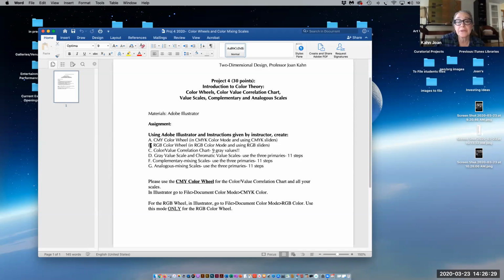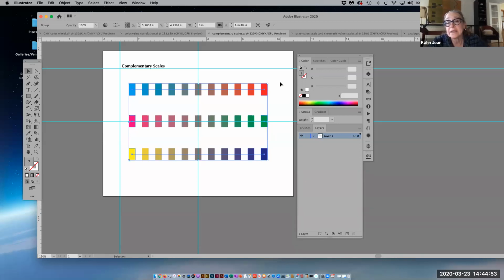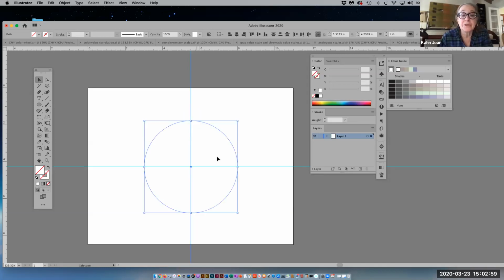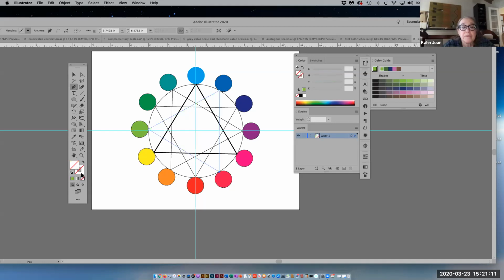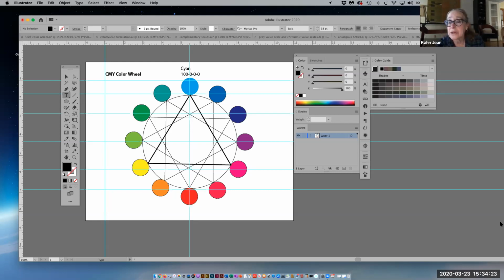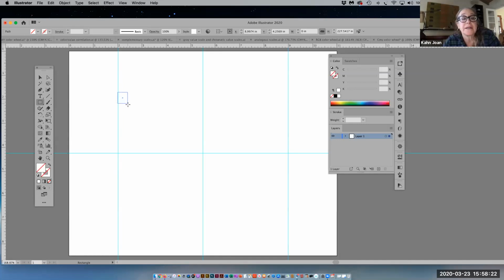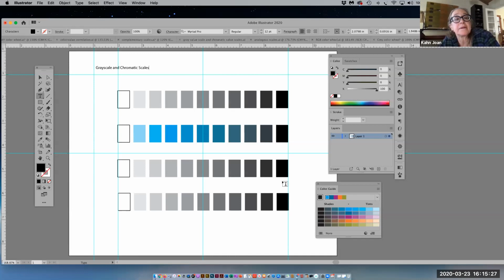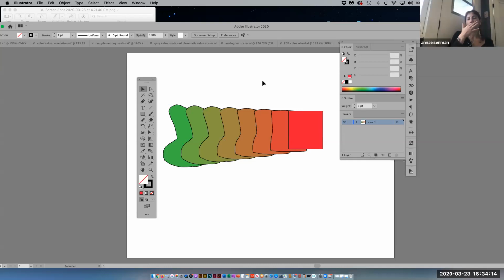Intro to Color Mixing Design103